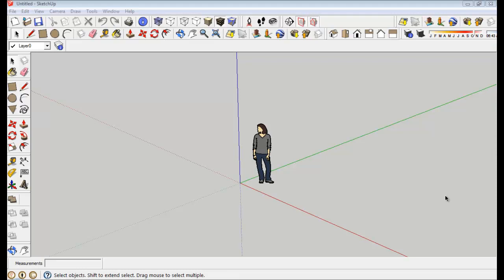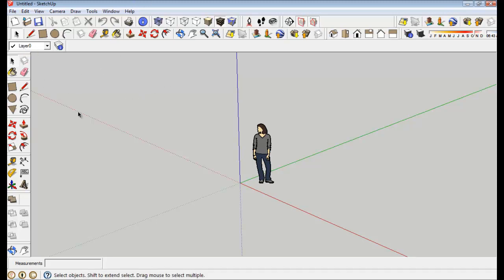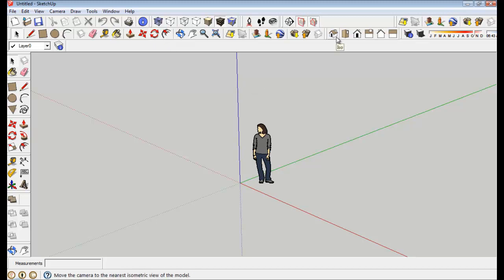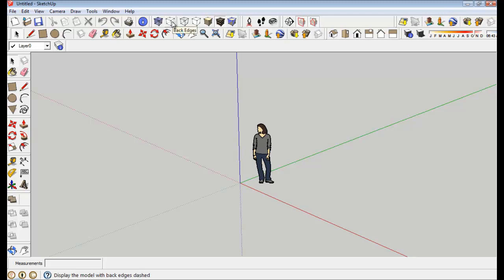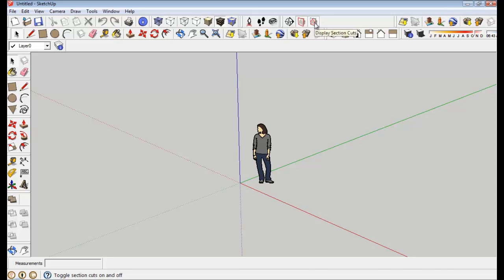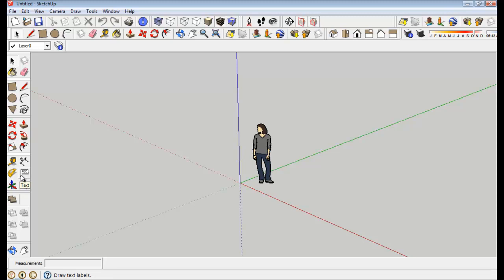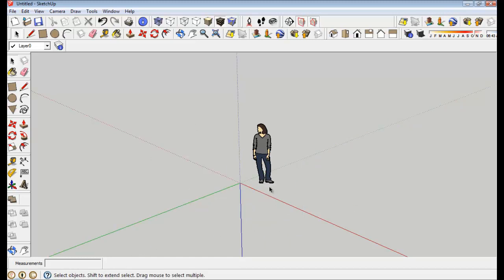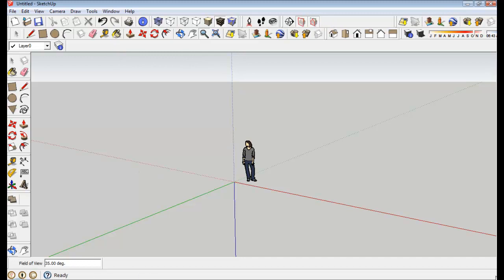google sketch 8 Setting up toolbars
Using Google sketch up  introduction to toolbars